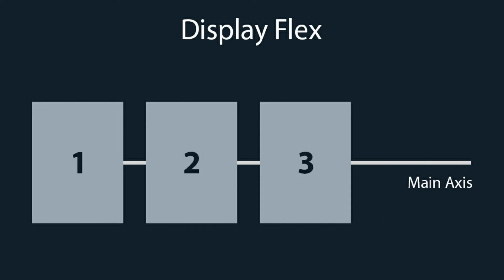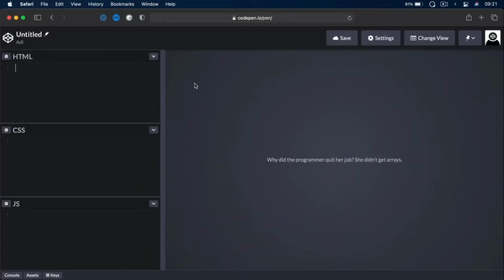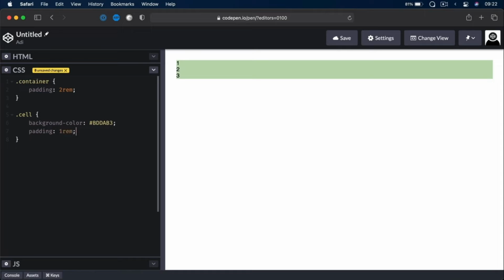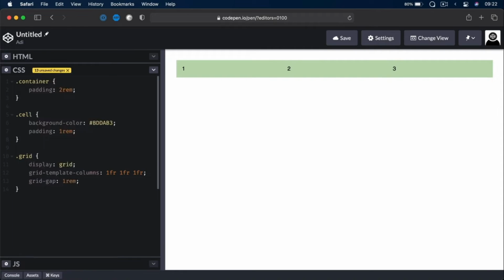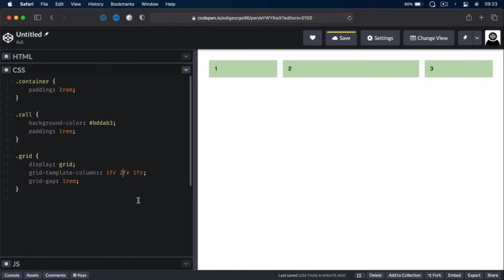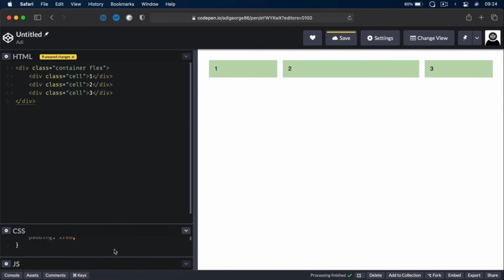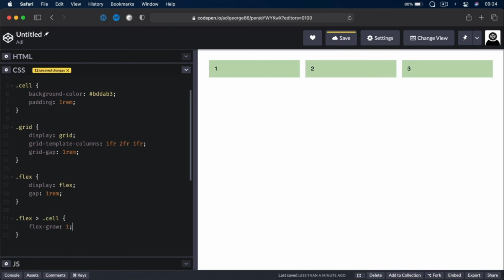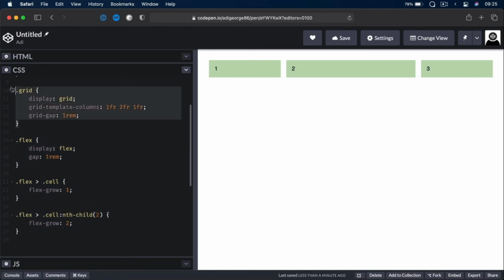Flexbox vs grid css | CSS Grid And Flexbox Tutorial | fronted development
In this tutorial, we will discuss the differences between the CSS Grid and Flexbox layout. We will also discuss how we can use both of them together with the help of an example.